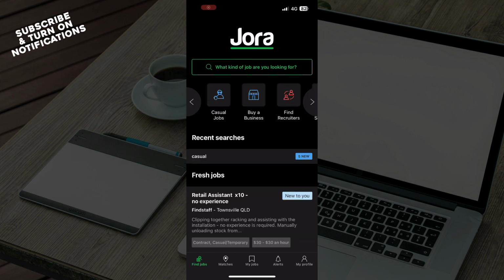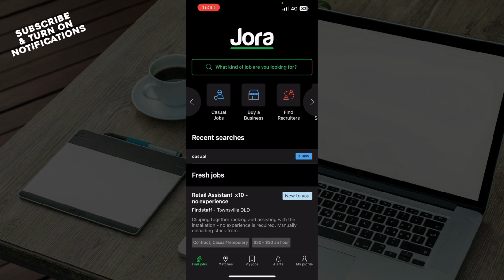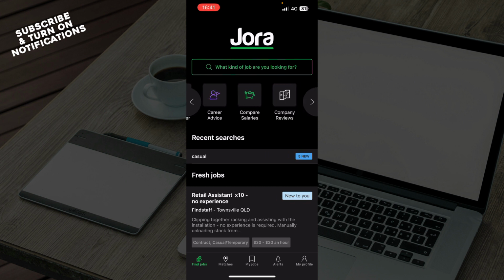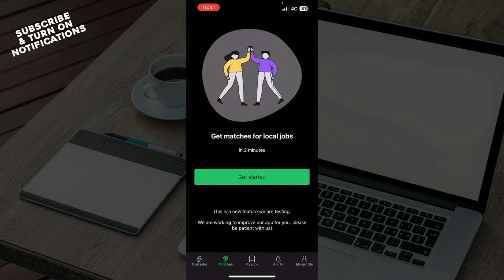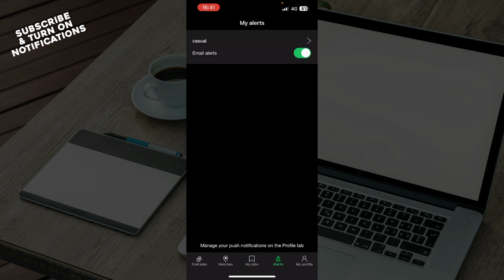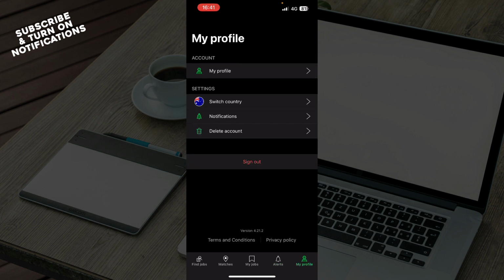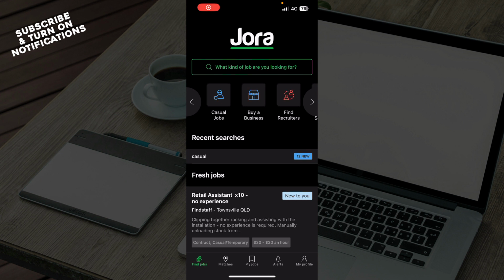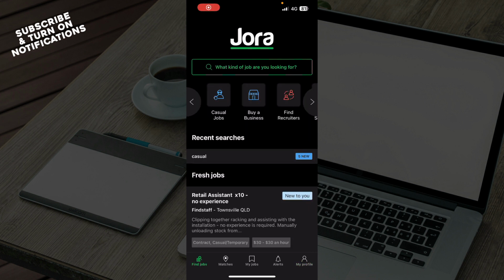How To Change Location on Jora Jobs (Quick Tutorial)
In this video I will show you How To Change Location on Jora Jobs. It would be good if you watch the video until the end so that you don't miss important steps.